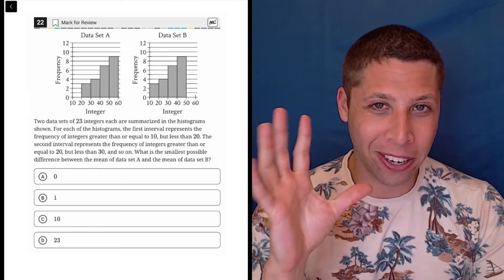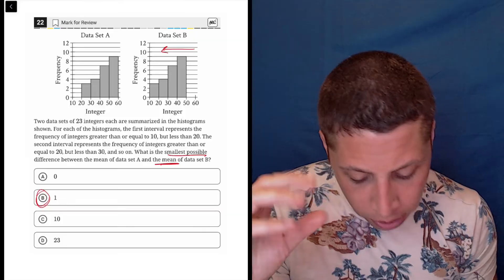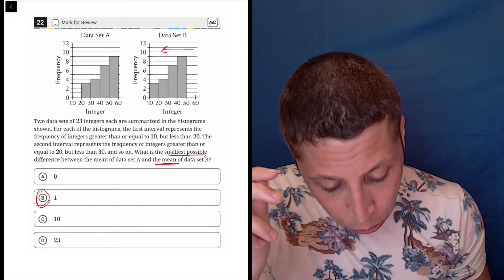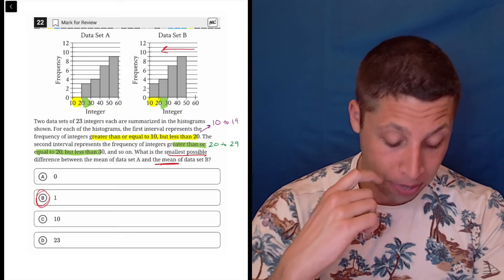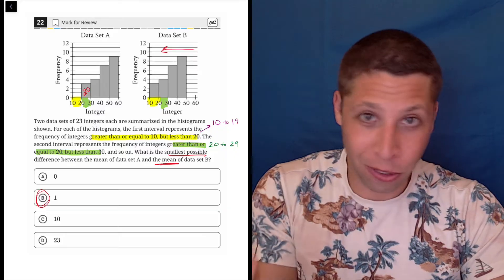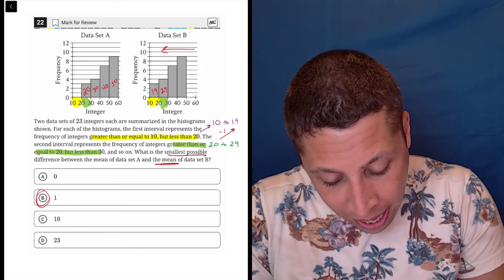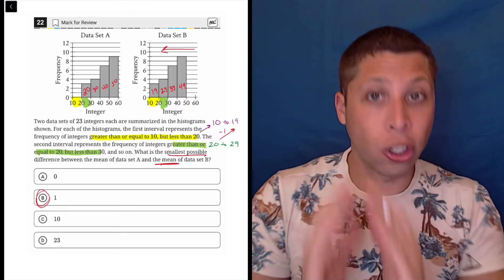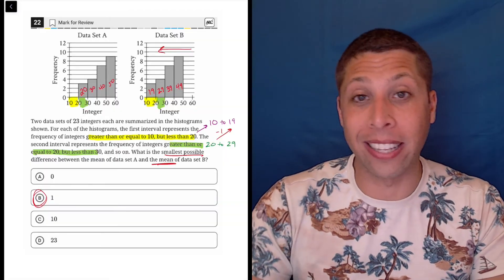Digital SAT 8, Math Module 2H, Question 21